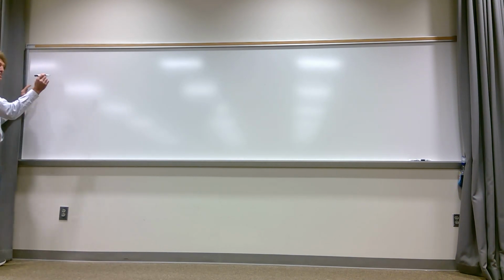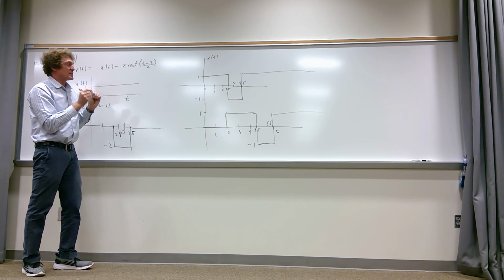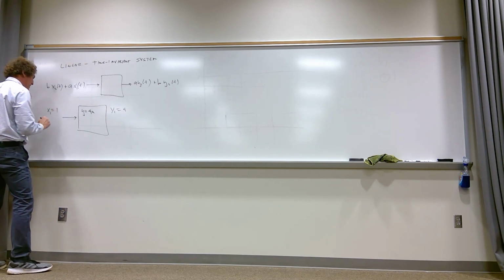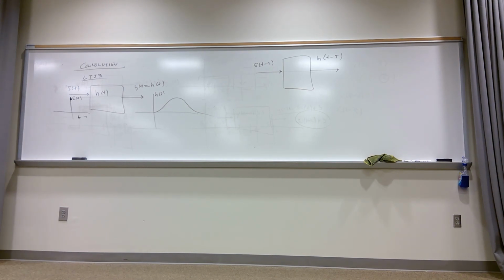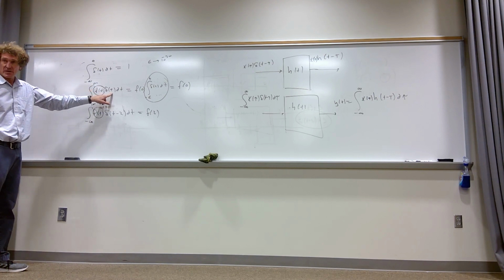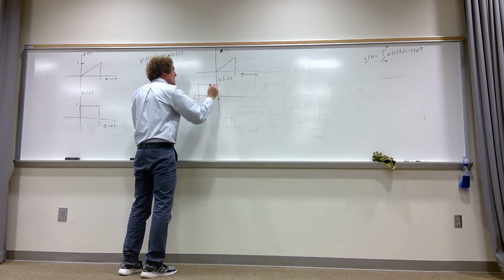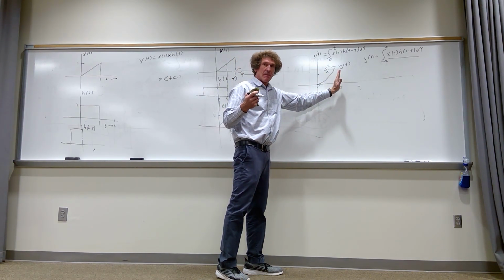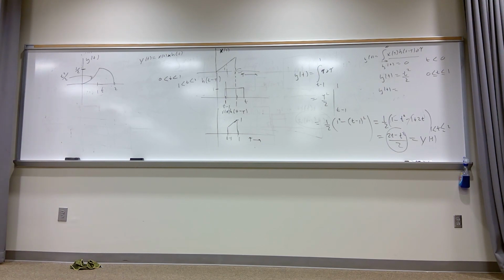Lecture 2 Spring 1-11-2019